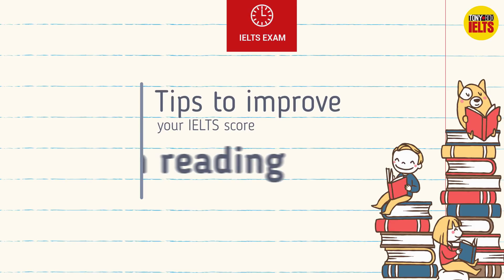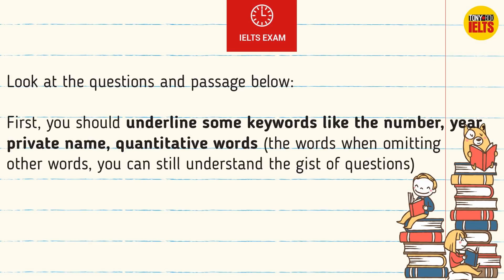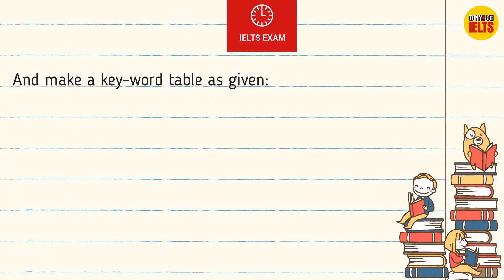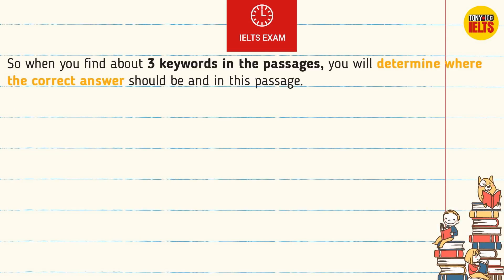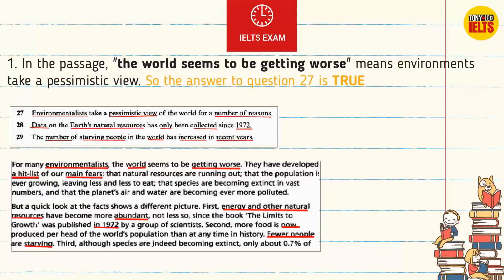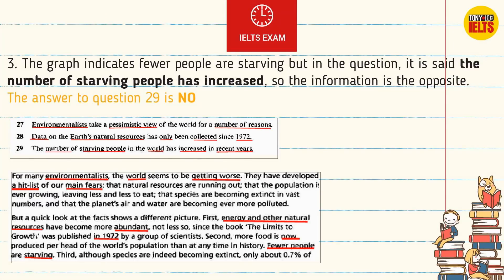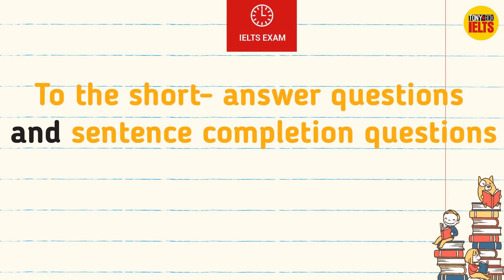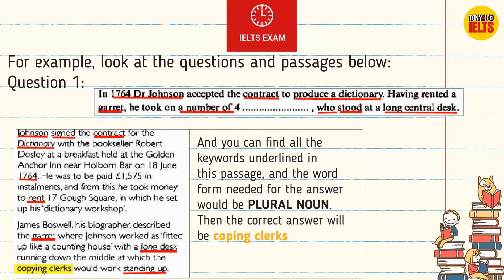IELTS Reading Tips: How can I improve my score? | Part 2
Now I will mention more detail about each type of  questions in reading the ielts
To “TRUE/FALSE/NOT GIVEN” questions,
Look at the questions and passage below:
First, you should underline some keywords like the number, year, private name, quantitative words( the words when omitting other words, you can still understand the gist of questions)
♥ Other Lesson:

►How to Prepare for IELTS Speaking Test Full Part 1,2,3| Step by Step | Get Ielts Band 8+